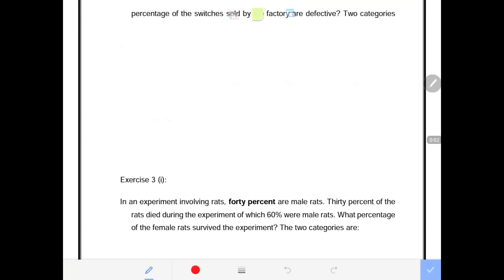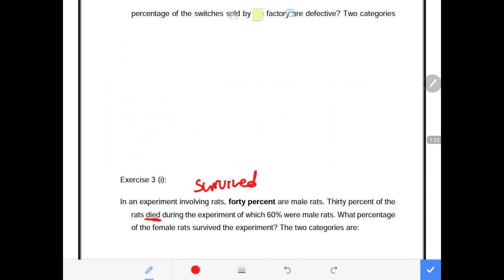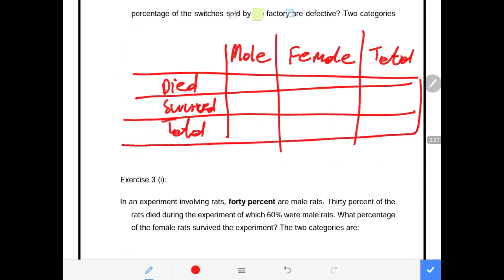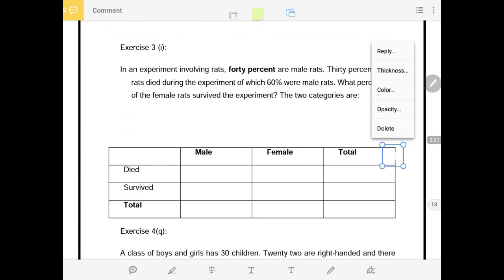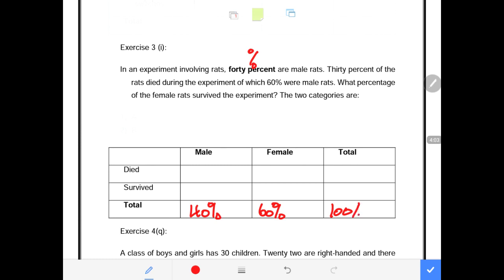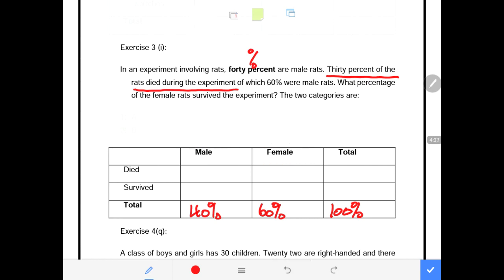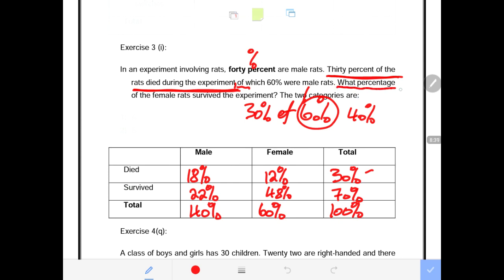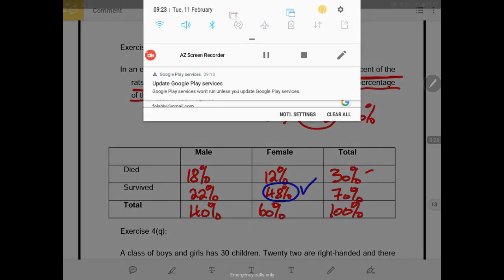Contingency table Exercise 3i